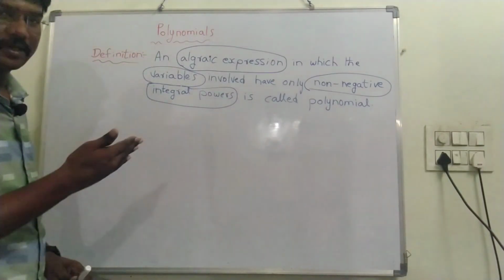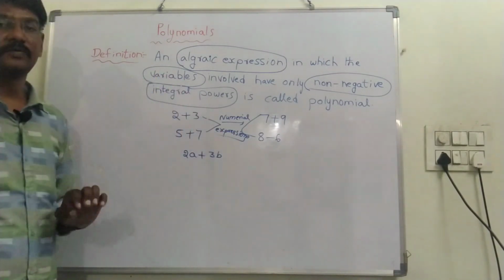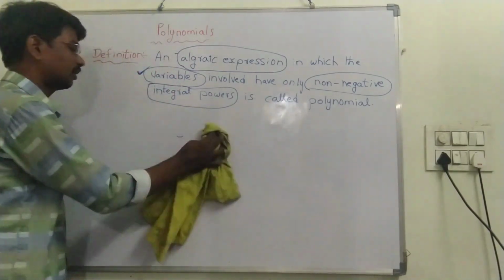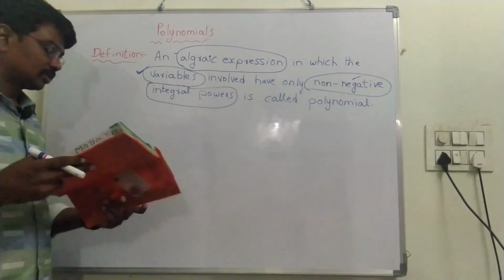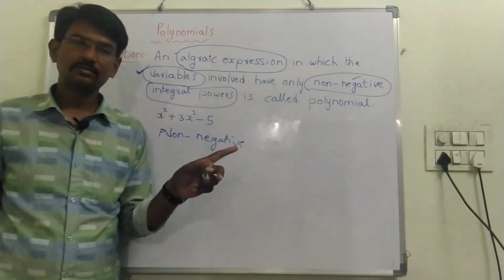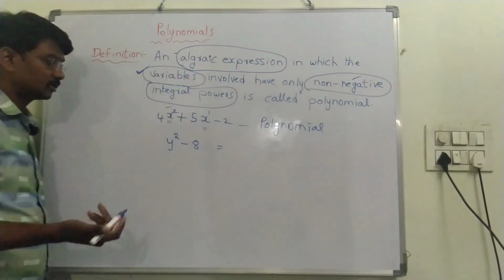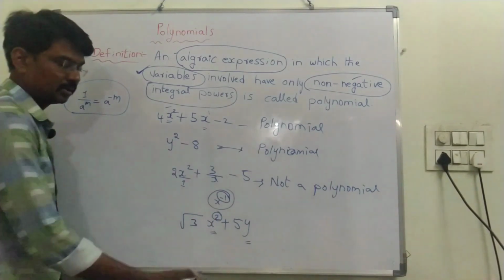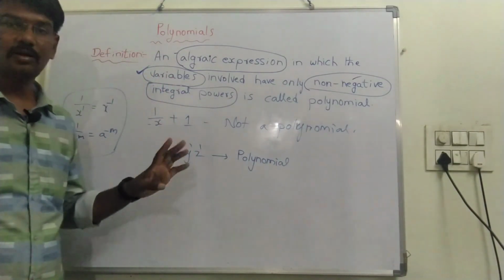Definition of Polynomial deep discussion